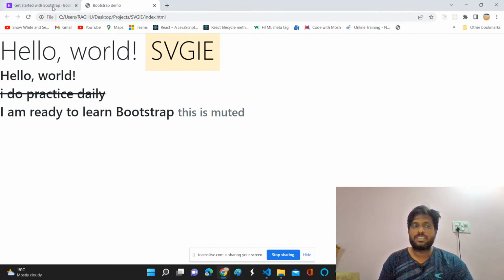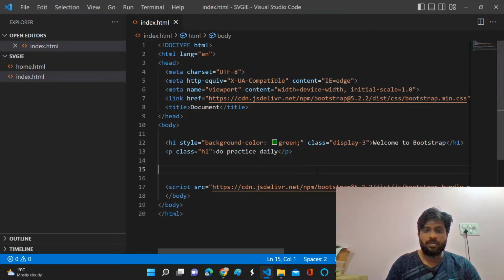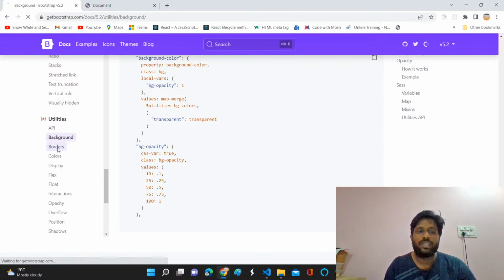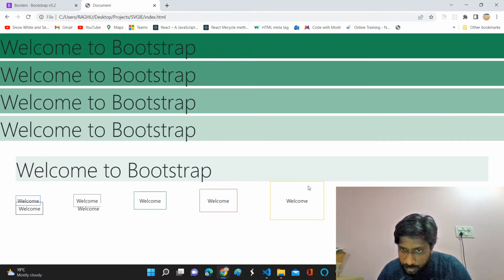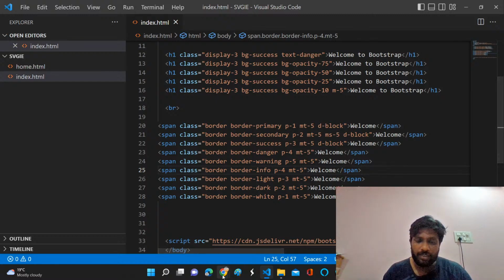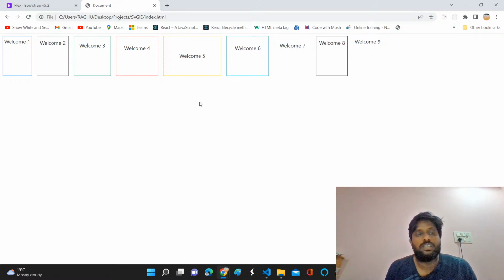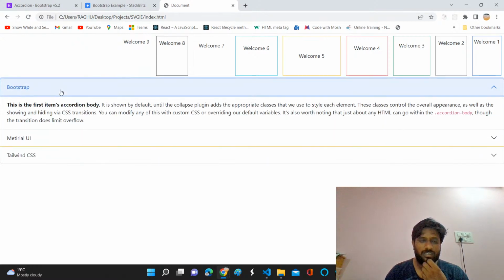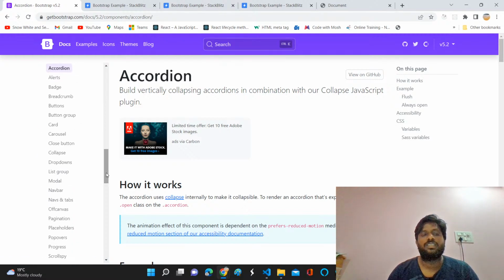Day 12 - Bootstrap - Utilities and Components